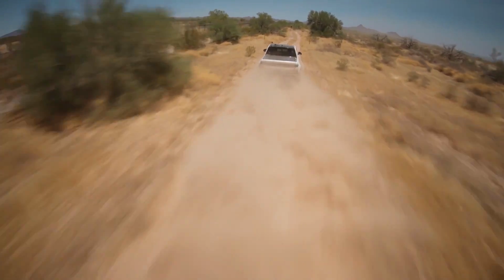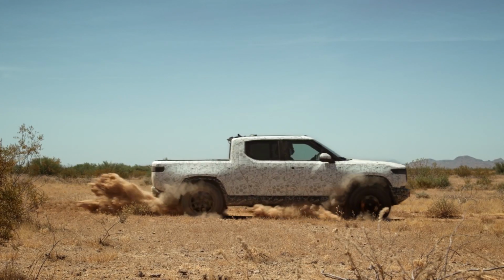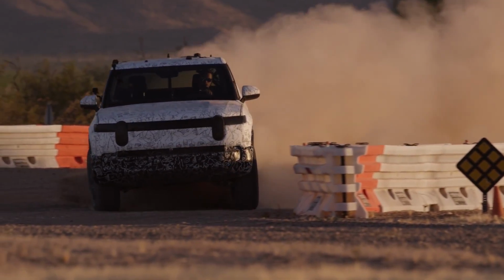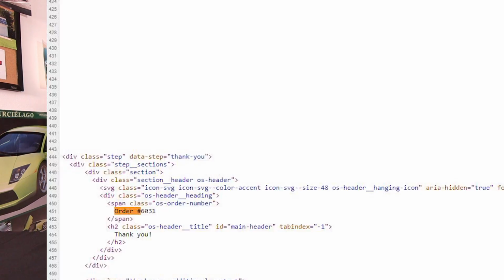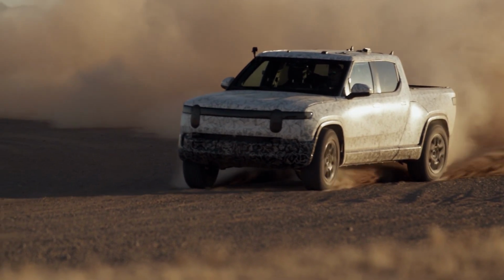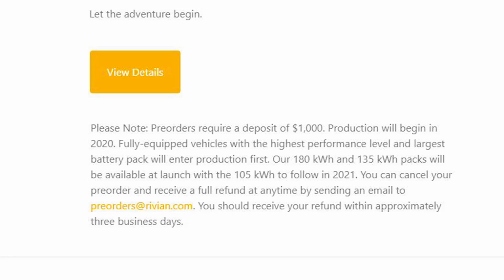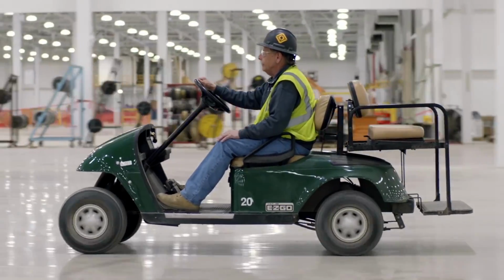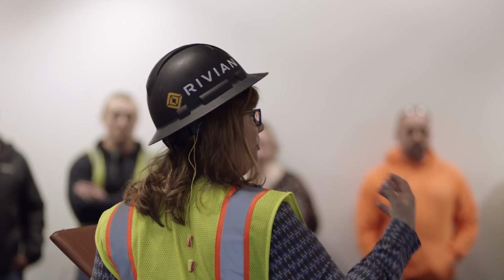How to find your RIVIAN reservation number! // When will my R1T be delivered?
How many reservations and preorders does RIVIAN have? What is my RIVIAN reservation number? When will my RIVIAN be delivered? When will RIVIAN start delivering vehicles? In TODAY’s episode we will talk about my RIVIAN R1T reservation number as well as discuss when I think my R1T will be delivered and how many total preorders I think RIVIAN has.

Steps to find your reservation number:
and preorder a vehicle
Step 2: Wait to receive your confirmation e-mail from RIVIAN and click the “View Details” button
Step 3: Once you have loaded the new webpage, right click and then click “View Page Source”
Step 4: Once you are seeing the source code hit “Ctrl + F” or find and search for “order #” You should see your order number! POST YOUR ORDER NUMBER IN THE COMMENTS BELOW!

I started this channel with the goal of helping people Plan, Design, Build, and upgrade their garage. I'll take you through the process of building my own garage as well as other garage tours and some product reviews. I've scowered the internet and YouTube for hours on end looking for one single source of information to help me plan, design, and build my dream garage. I was never able to find a single source for that information, so I started this channel to be that one location. I hope to help you with your garage build and after following along with my build process, help give you the confidence to self general contract your build.

Many people are intimidated by trying to build their own garage. I hope this channel will help take the fear out of designing and building your garage. Garage builds are an expensive dream with many critical building decision points along the way. I hope to help guide you through the decision points of building the perfect attached or detached garage for you!

Interested in starting a YouTube channel for yourself? Here is a list of the gear I used to make this video:
Cannon M50 Camera
Wide Lense
Wireless Mic
Editing Software